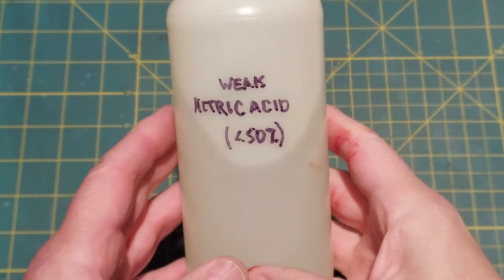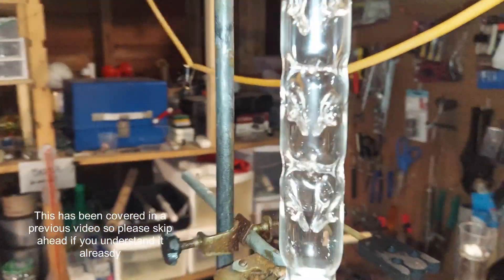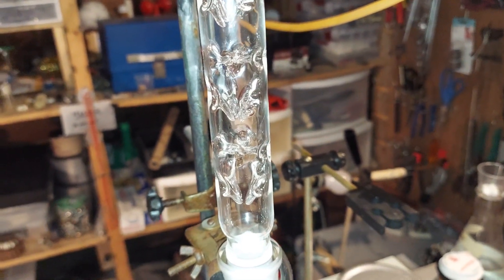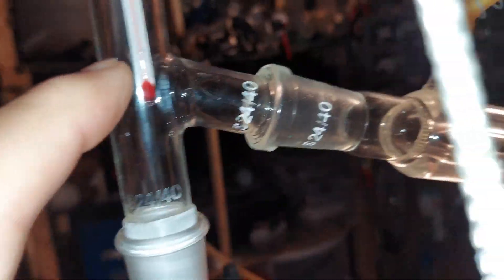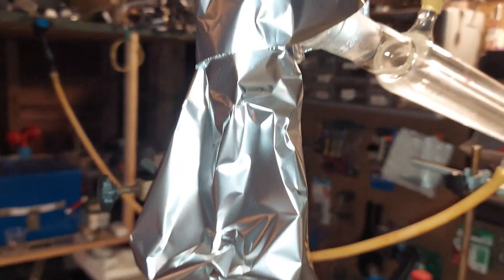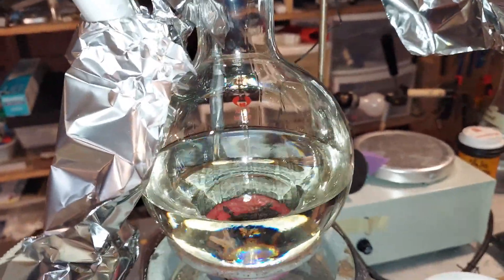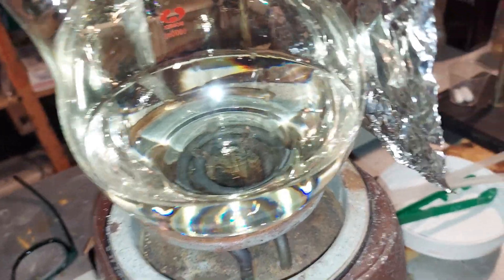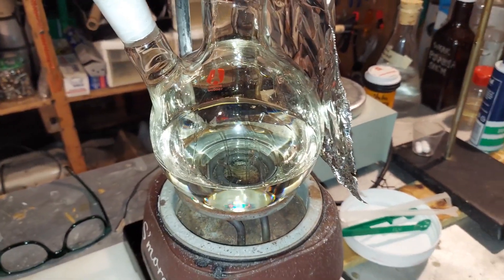Concentrating Weak Nitric Acid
Weak nitric acid is helpful in cleaning hard to clean glassware.  However, if you're needing concentrated 65%+ nitric acid, there's also a way to concentrate your weak nitric acid.  And, it's not too hard.